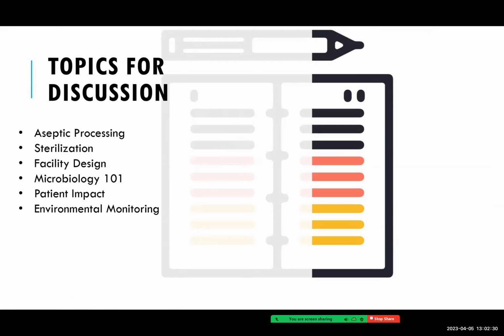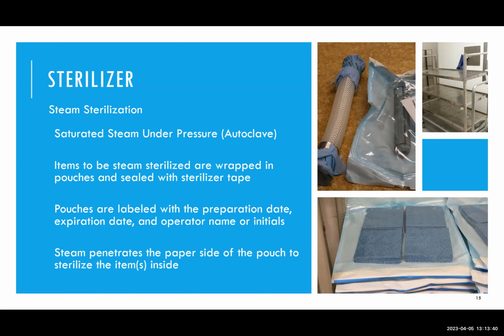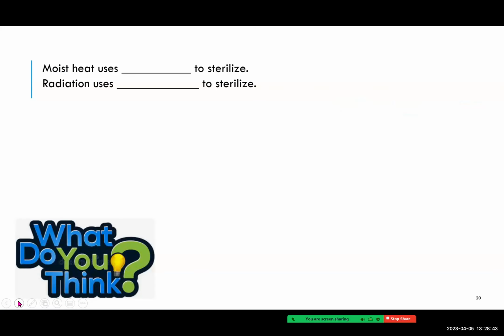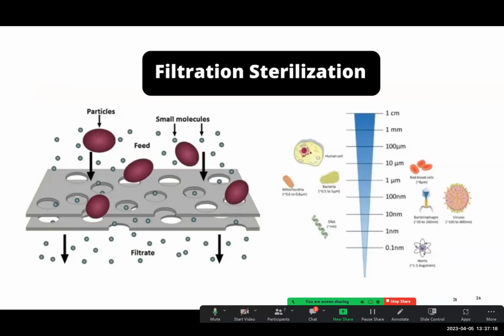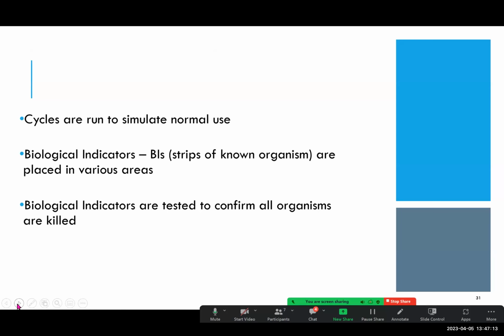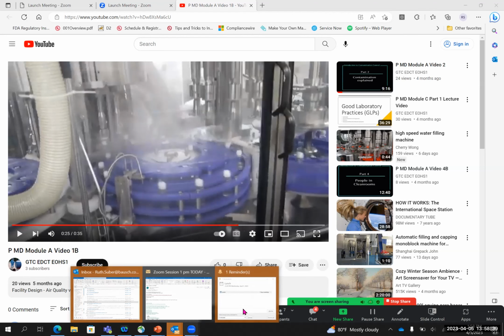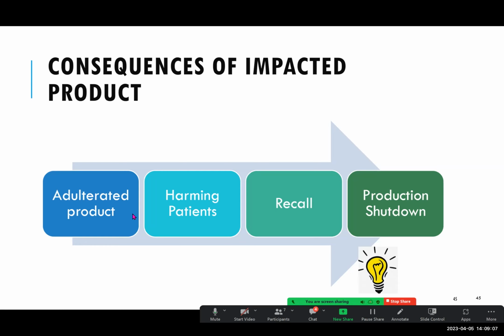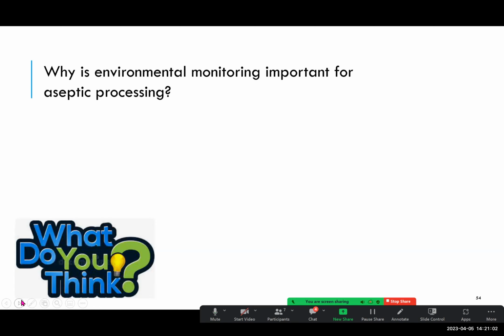Spring 2023 P/MD Module A Part 2 Zoom Session Recording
Ruth Suber's 4/5/23 Zoom session for Pharm/Medical Device Manufacturing Operator Module A Part 2